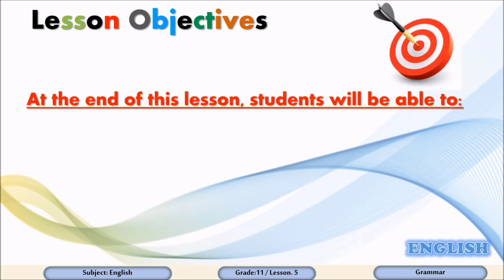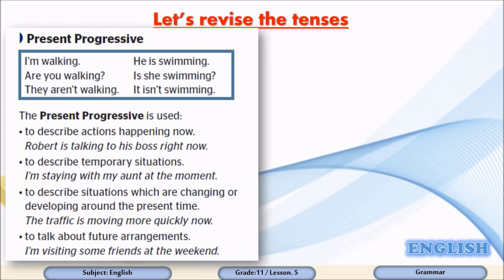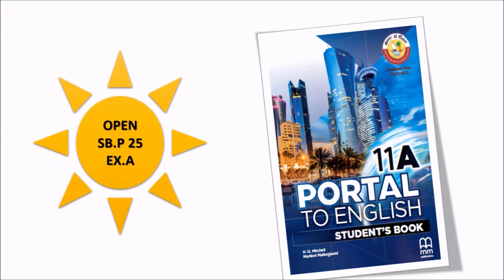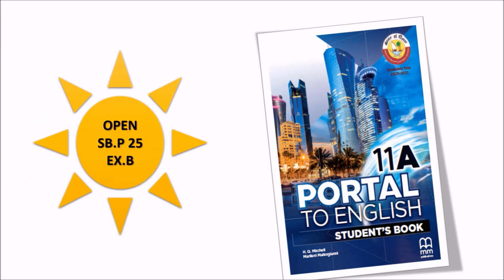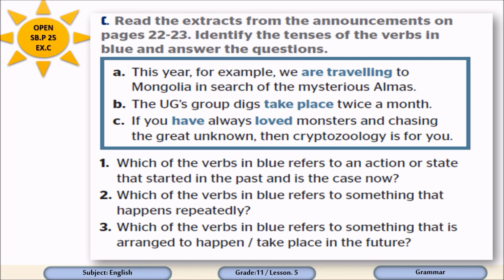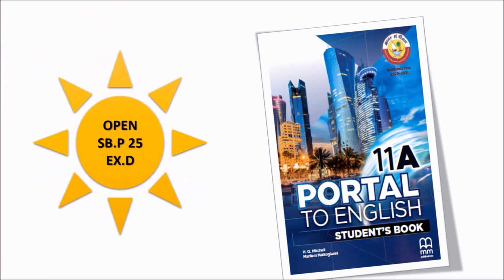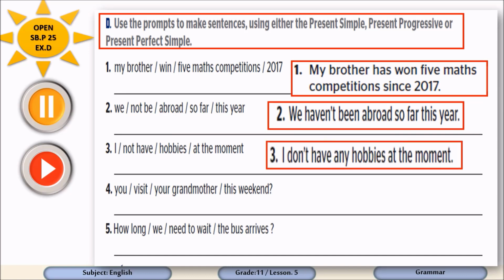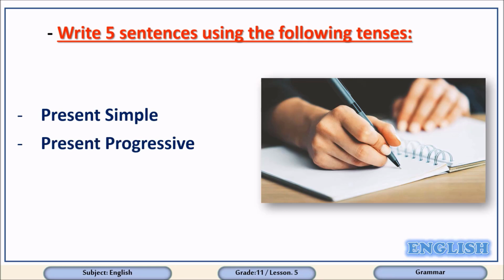Grade 11 science English Grammar 2a Presesnt Tenses Present Perfect Simple